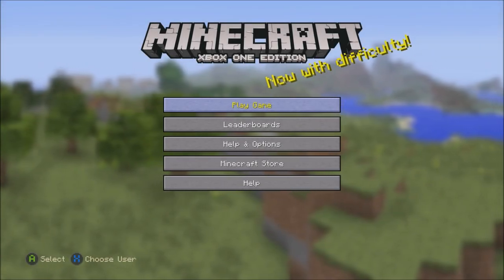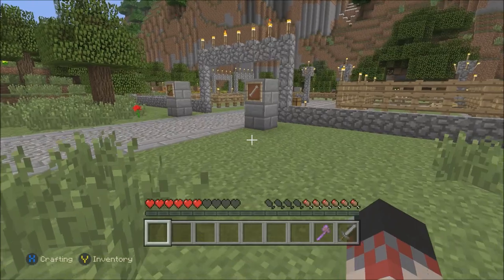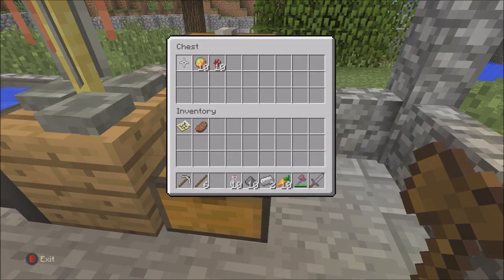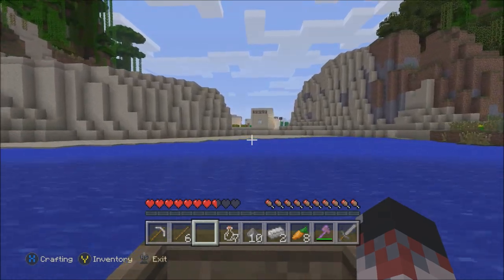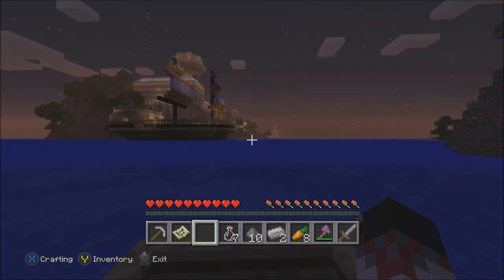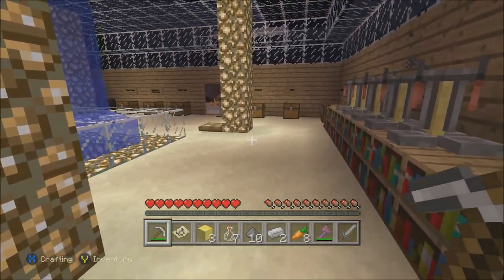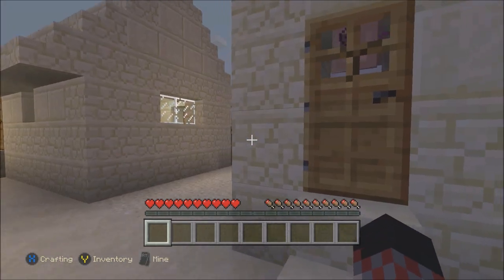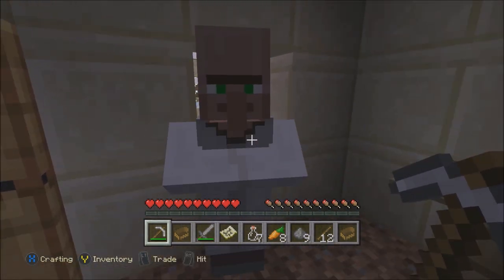Zombie Doctor Achievement Via TU19 Tutorial World In Minecraft Xbox One Edition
If you like what I do you can support me

Update 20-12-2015: As of update 18.1 the tutorial world has changed and so this exact solution is no longer valid.

We take on the Zombie Doctor achievement in this special video exploring the new tutorial world in the recent Minecraft Xbox One edition update